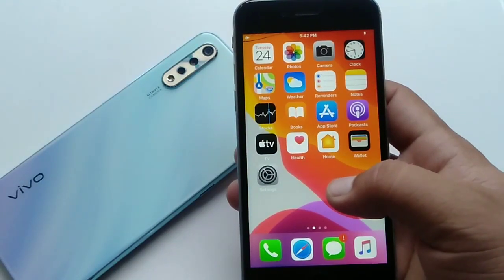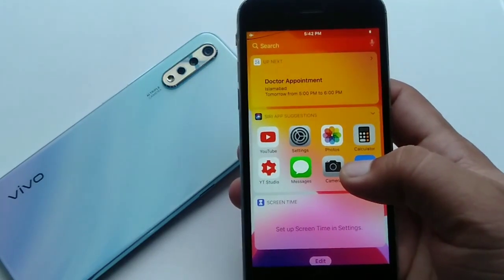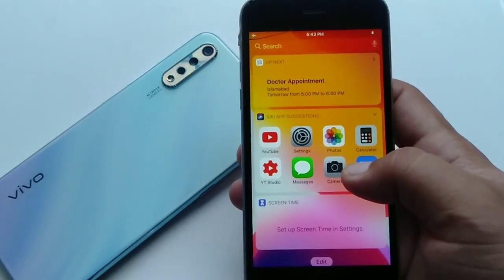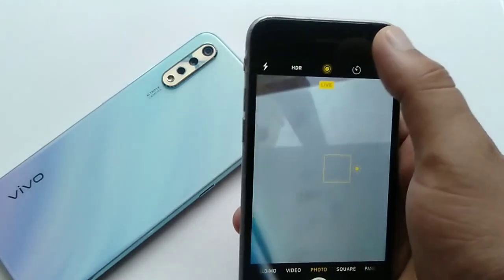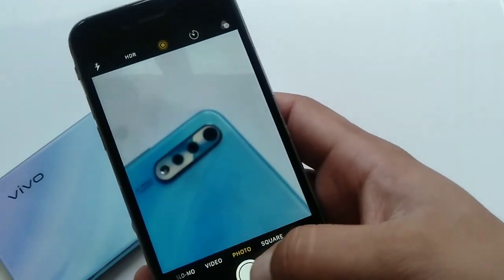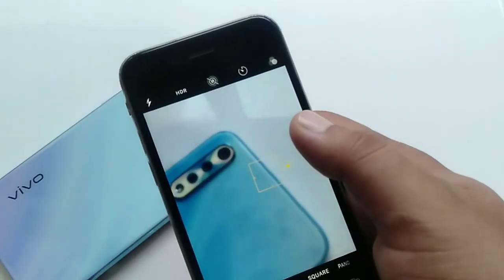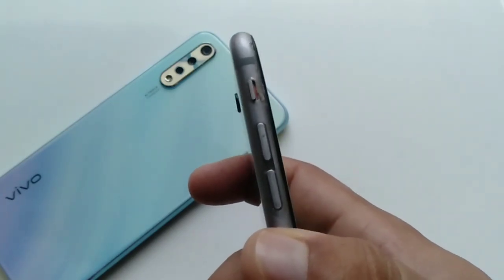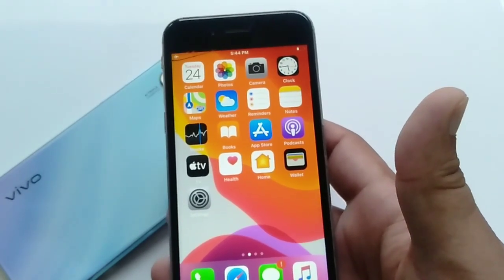How to Turn Off Camera Sound in iPhone 2020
how to turn off iphone camera sound 2020 ! how to close iphone camera sound